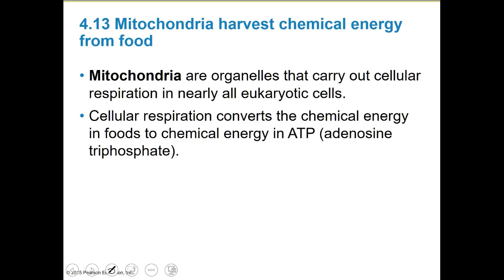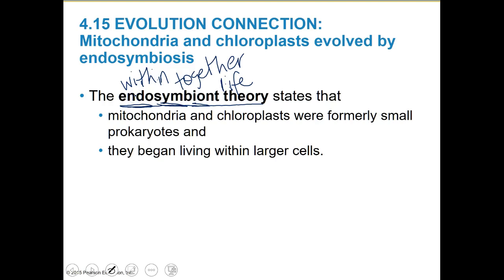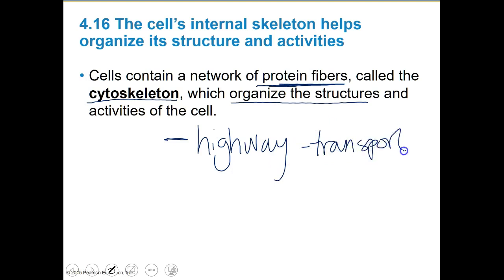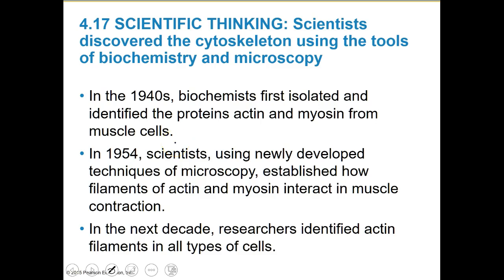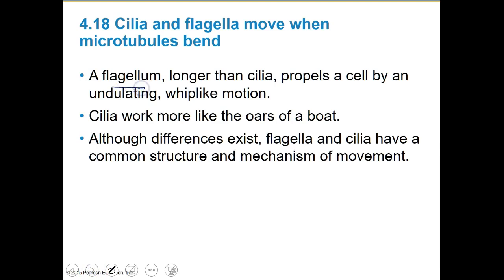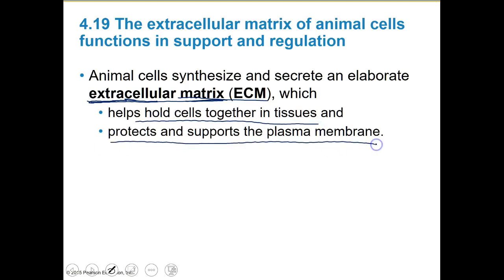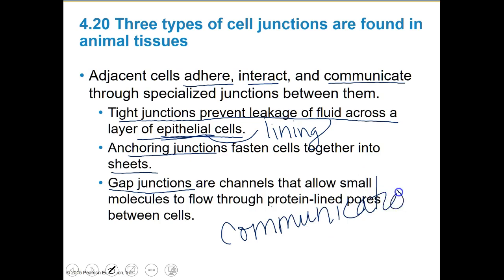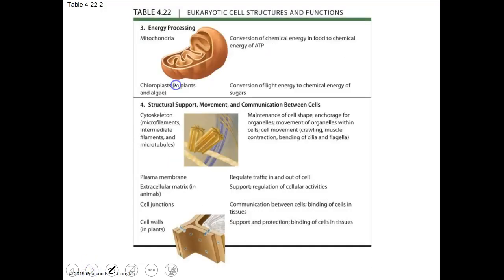BIOL 1408 - Ch 4.13 - 4.22 - 10/2/17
Cells Part 2